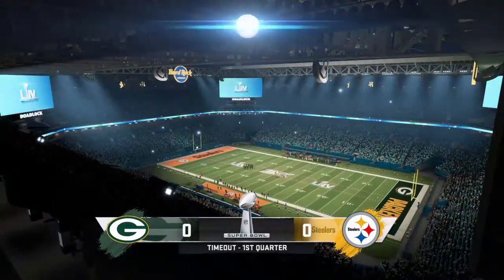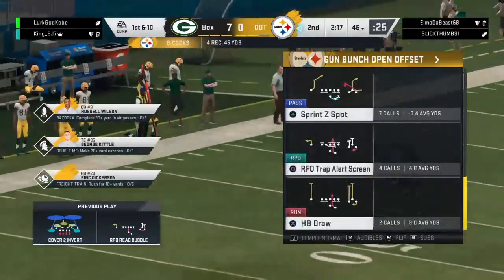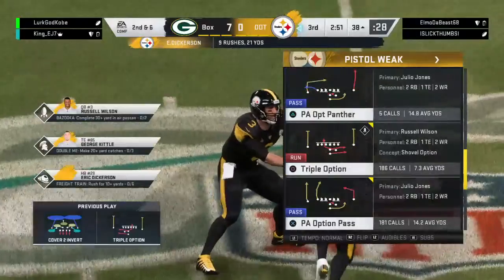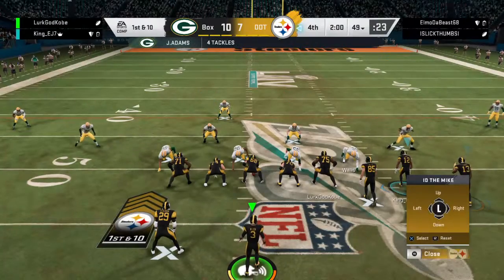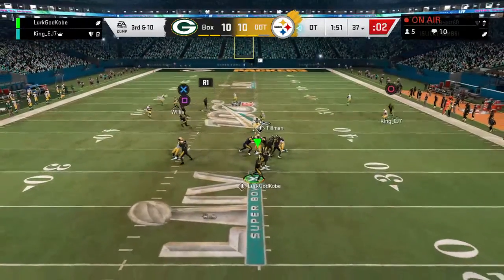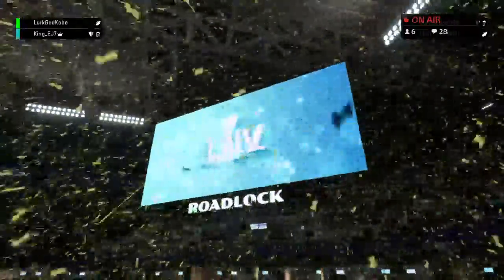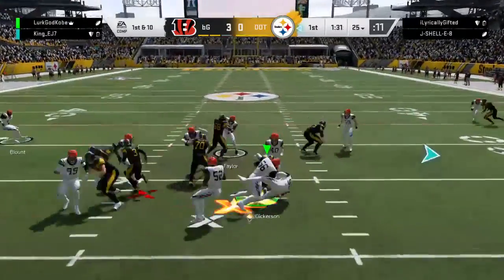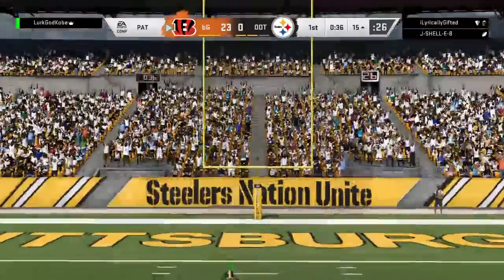LurkGodKobe's Live PS4 Broadcast